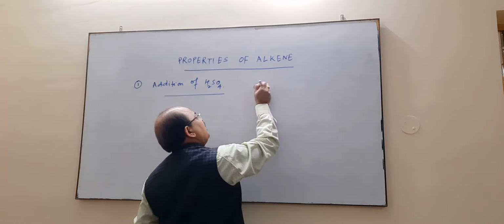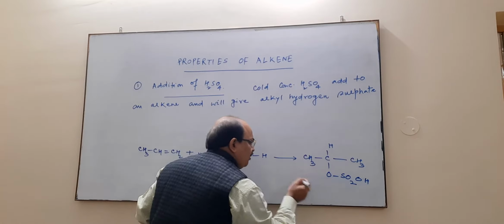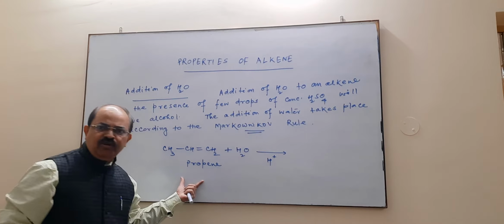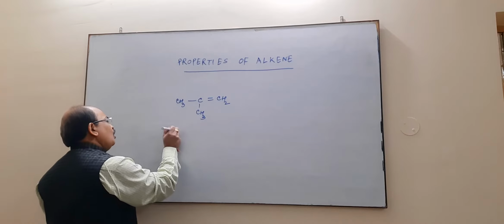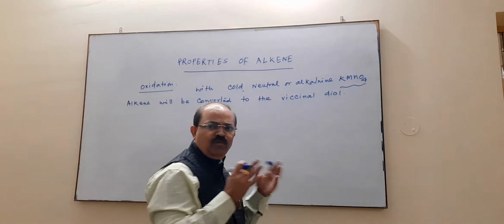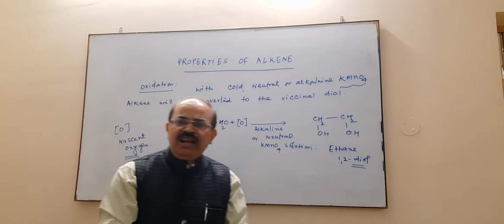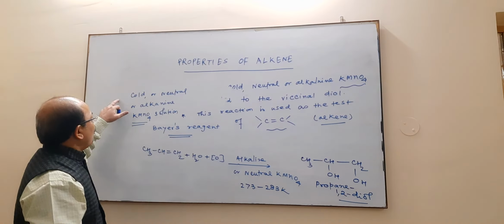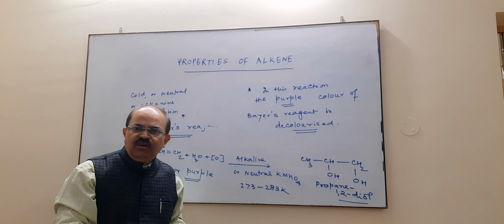Chemical Properties of Alkenes (Lecture 1/3 ) .